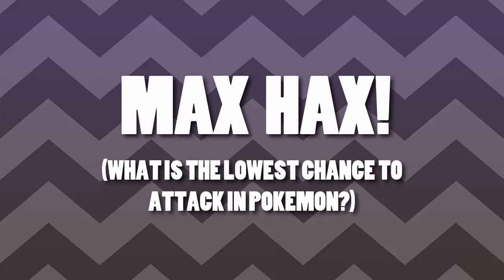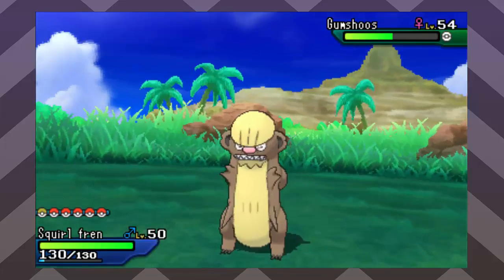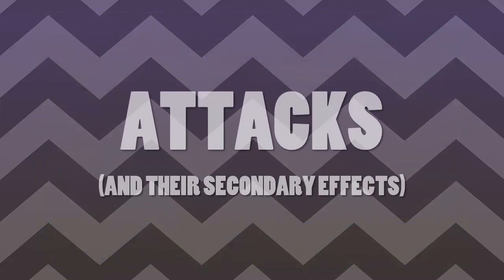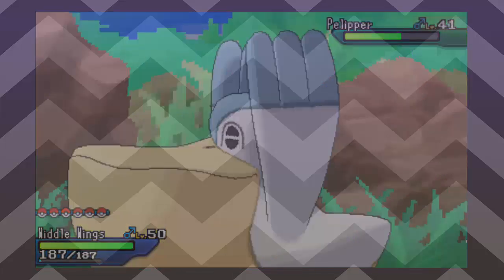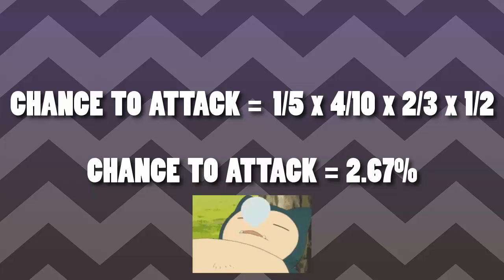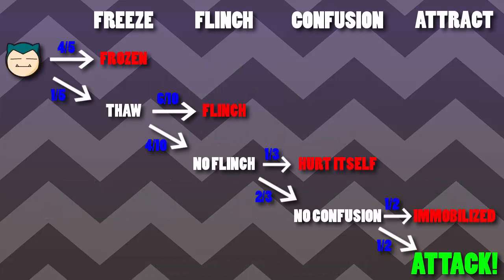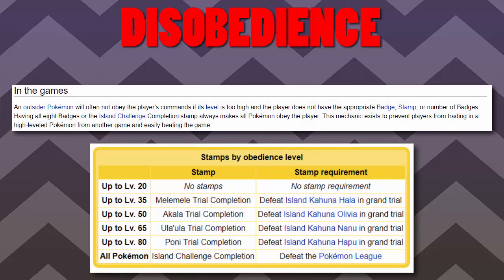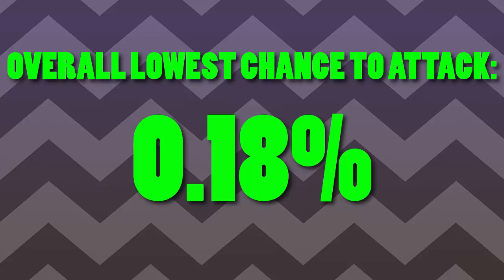MAX HAX! What Is the Lowest Chance To Attack Due To Hax In Pokemon Ultra Sun and Moon?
Hax, the elements of luck in Pokemon, is a very controversial topic. It can prevent a Pokemon from attacking, which may completely change the outcome of a battle - but what is the maximum hax chance? What is the lowest possible chance for a Pokemon to be able to attack due to hax?